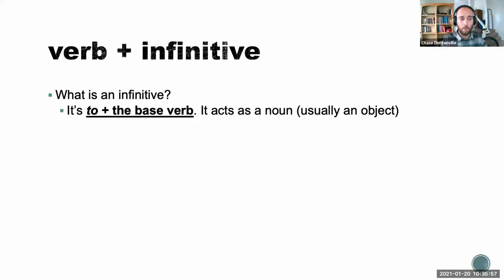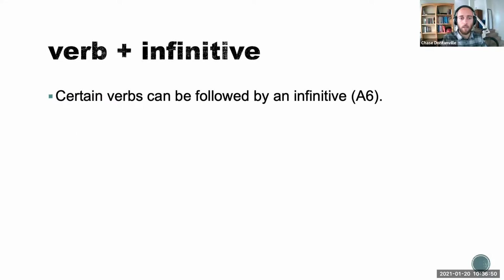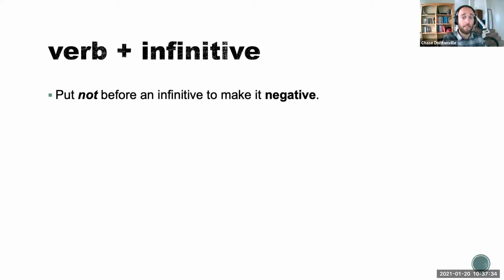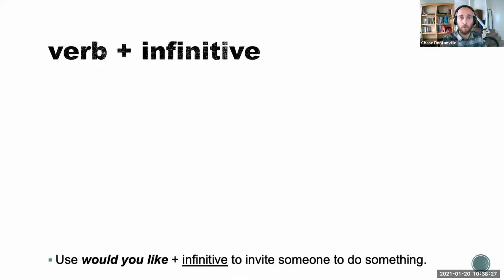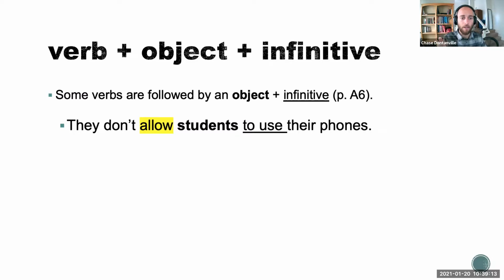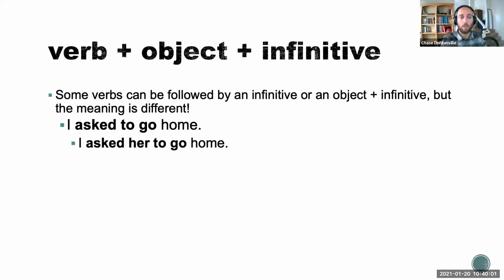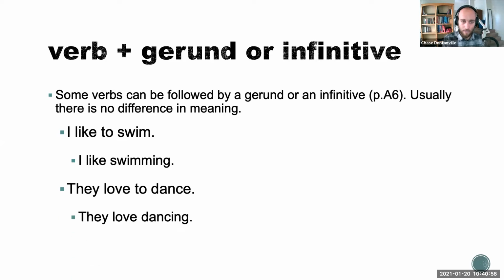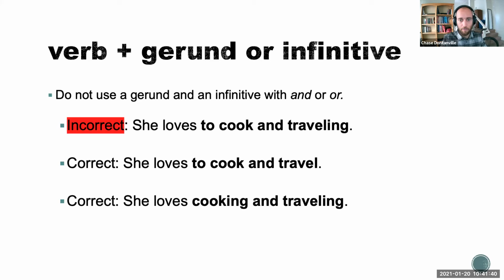Grammar Explorer 2: Unit 10 Lesson 2